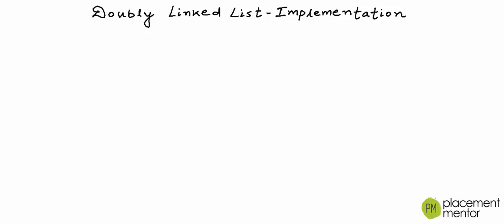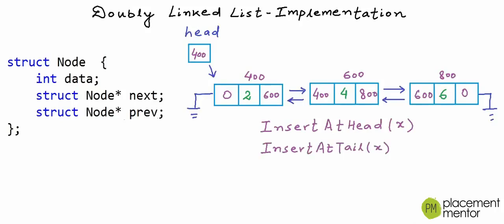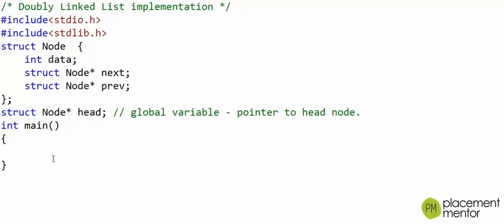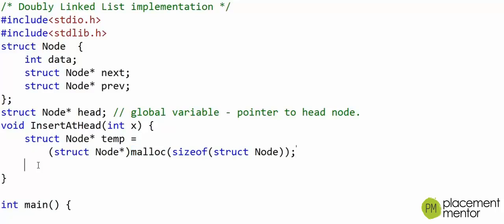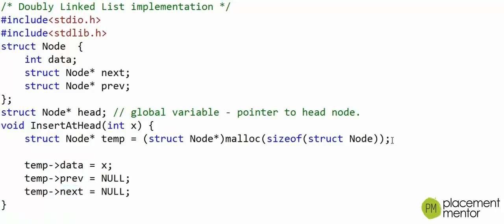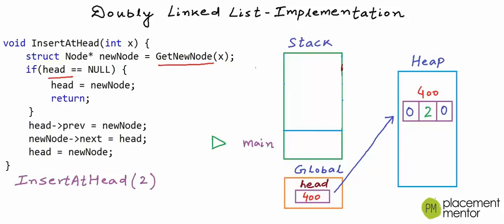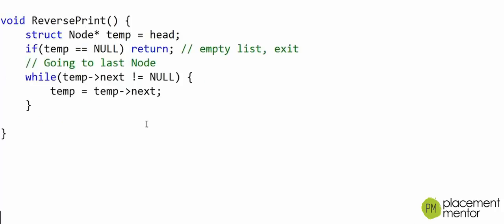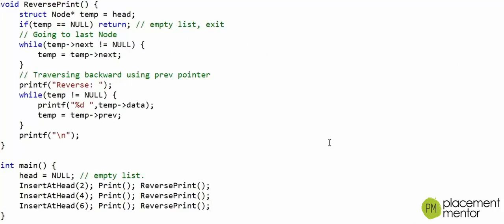DS-13: Doubly Linked List - Implementation in C/C++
Doubly Linked List - Implementation in C/C++